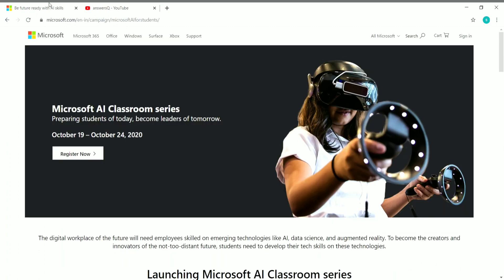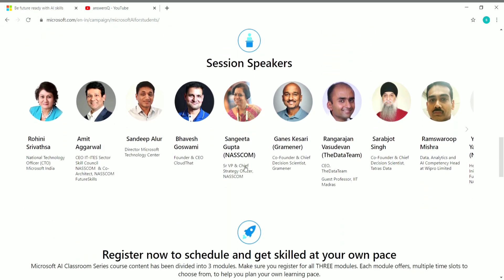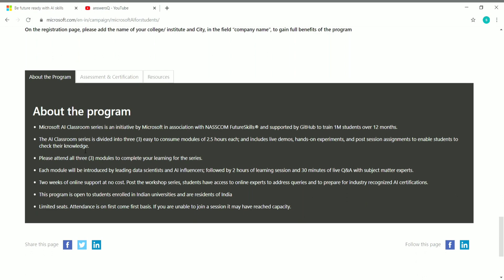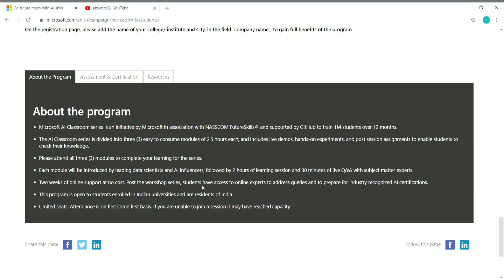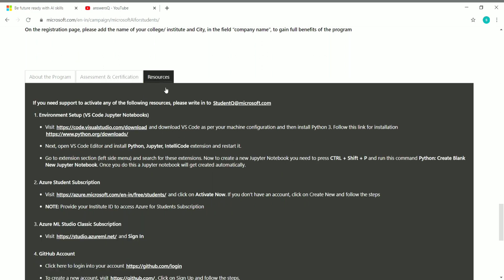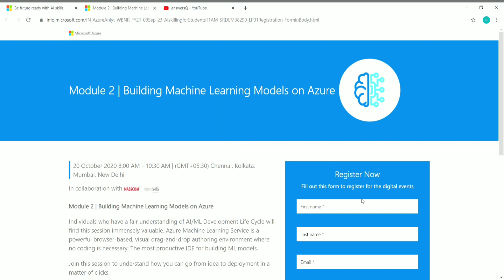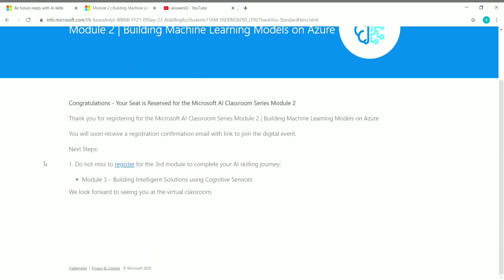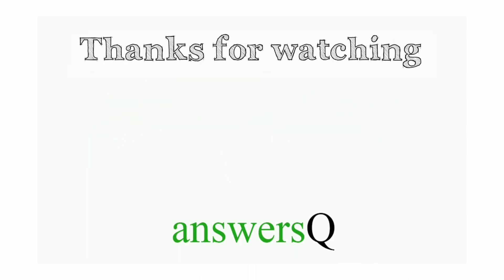Microsoft Free Online Workshop with Certificate | Microsoft AI Classroom Series | For October Month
microsoft free online workshop with certificate. free online certification courses 2020. microsoft ai classroom series. microsoft training. microsoft workshop for october month.

Topics :
microsoft free workshop with certificate
microsoft ai classroom series
microsoft ai classroom series assessment answers
microsoft free courses
microsoft training
cognizant
excel courses
drawing
python course
digital marketing
adobe
free udemy online certificate courses
certification courses
microsoft courses
programming courses
business courses
wordpress courses
website development courses
web development
python courses
data science
marketing
r programming
programming courses
email marketing
javascript
ai
php
sql
photoshop
financial analytics
semrush
web design
artificial intelligence
digital marketing
cryptocurrency
design
data science
facebook ads courses
google skillshop
cloud computing basics (cloud 101)
coursera review
coursera quiz answers
github
course certificate